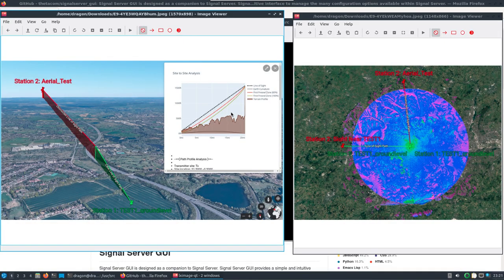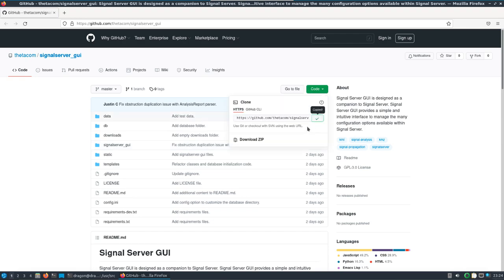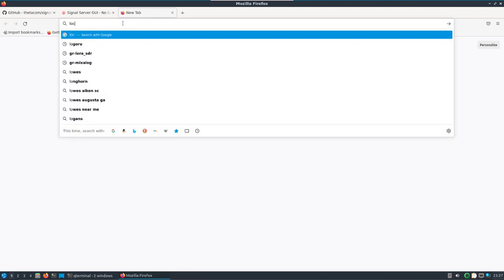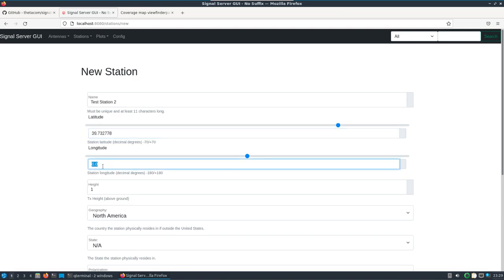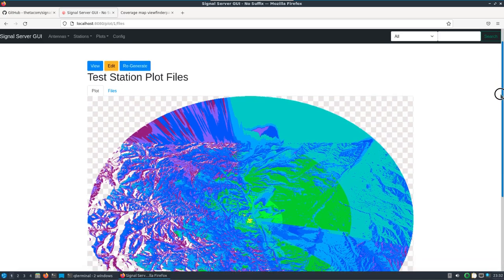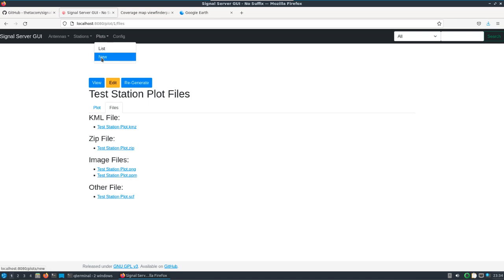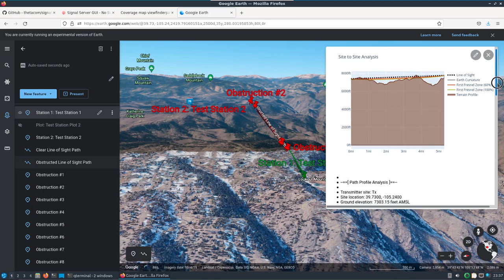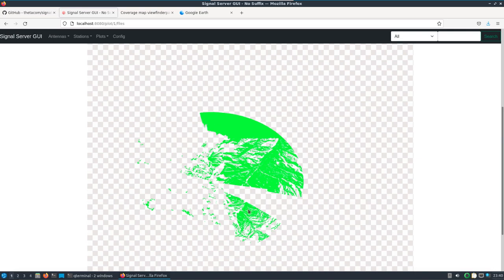DragonOS Focal New Signal Server GUI Setup + Intro to RF Propagation Analysis (Signal-Server) Part 1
This video shows how to install Signal Server GUI in DragonOS Focal (it will be included in DragonOS in the future. I also do a quick walkthrough on creating a couple stations and a few RF propagation plots.

Signal Server GUI has been written from scratch, with an incredible amount of detail applied to the user experience. All Signal Server options are configurable and features such as KMZ and Plot to Plot analysis have been added.